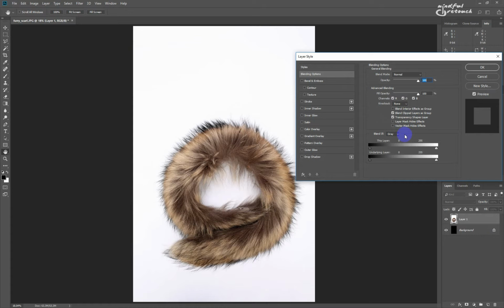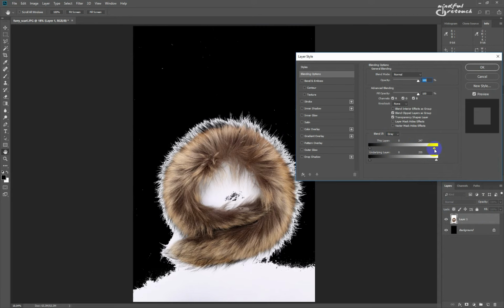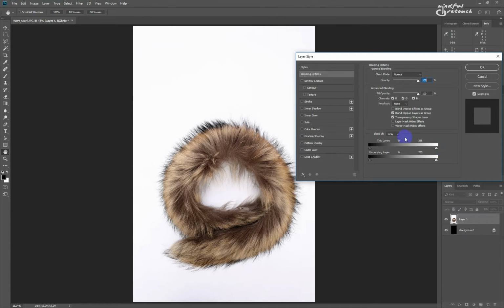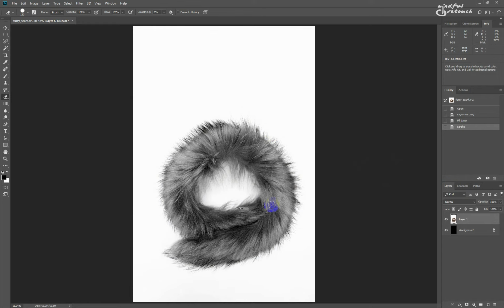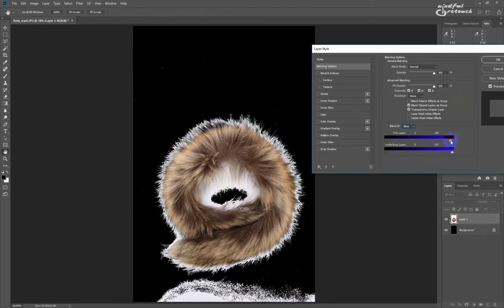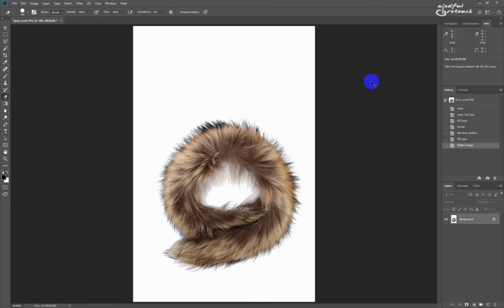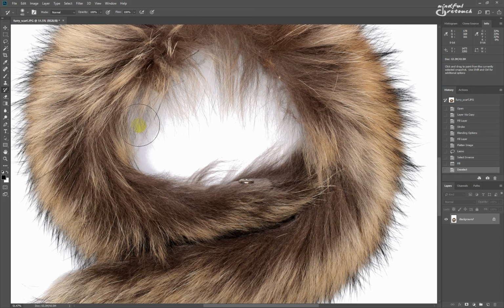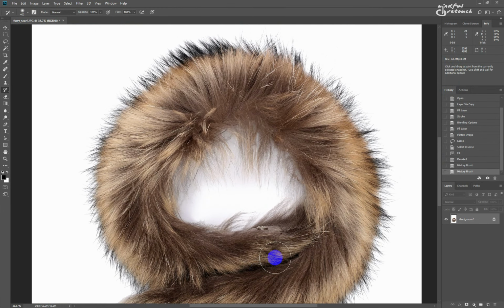4.13 Blend If - a powerful tool that lets you make the background white in Photoshop really quickly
This video is a part of the product image retouching course for professionals. It might not make sense on its own, so make sure you if you want to learn about product image editing. And have a look at the respective chapter on my website. It's free!